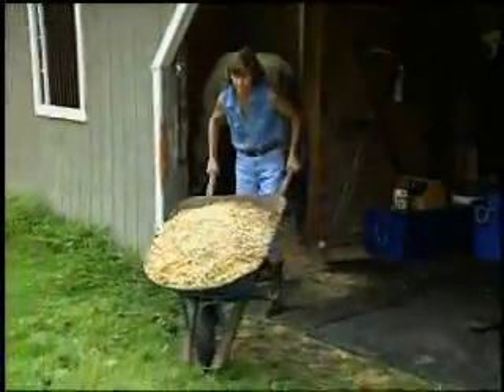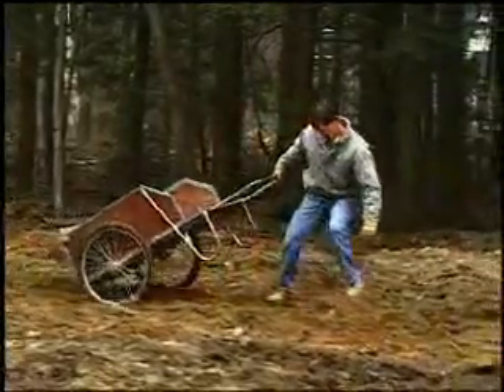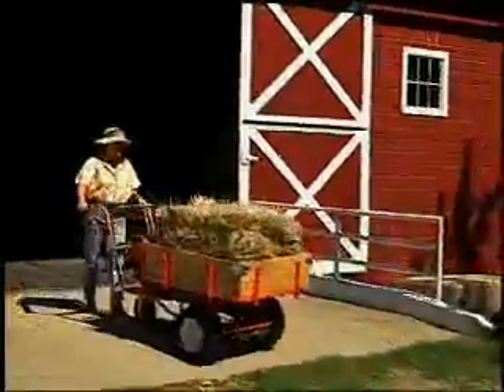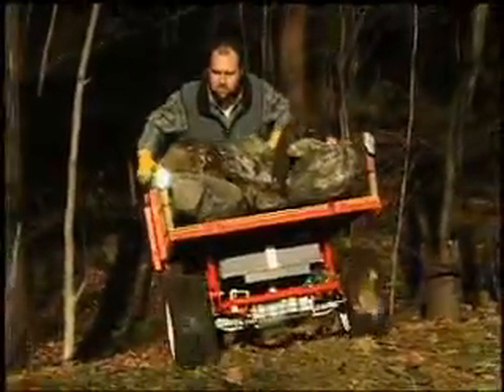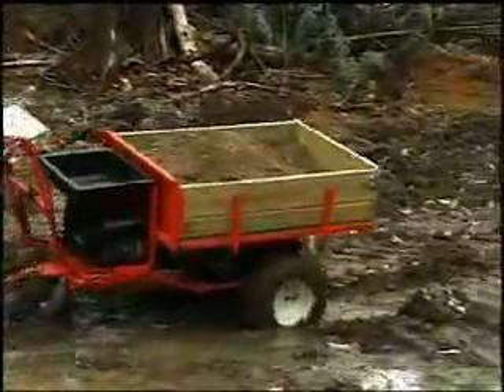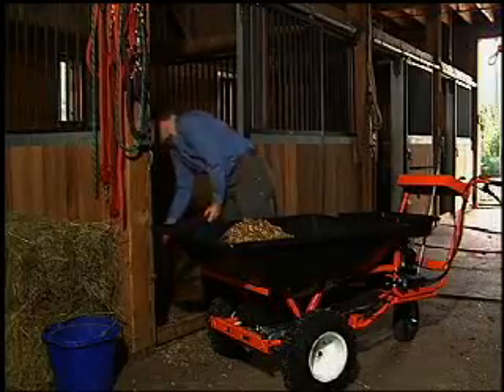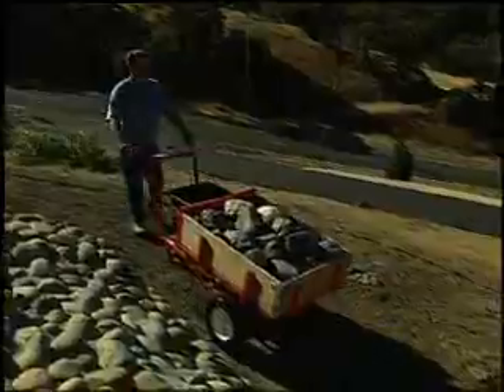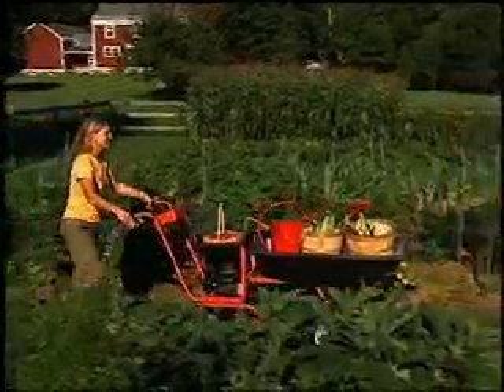DR Powerwagon 8 25FPT E S